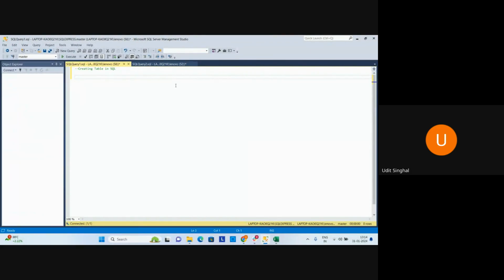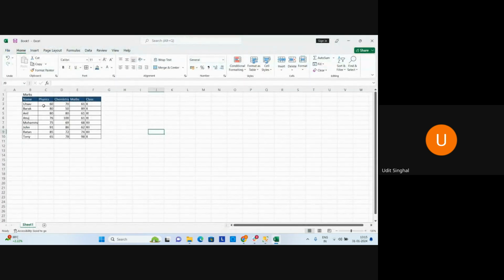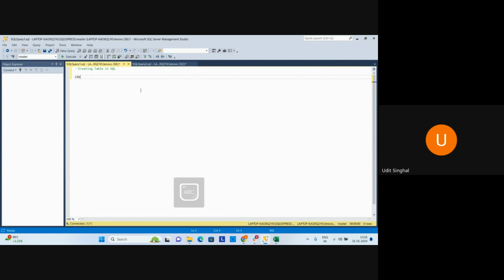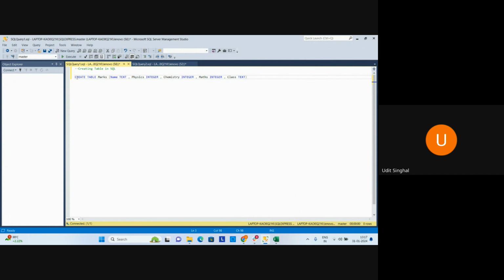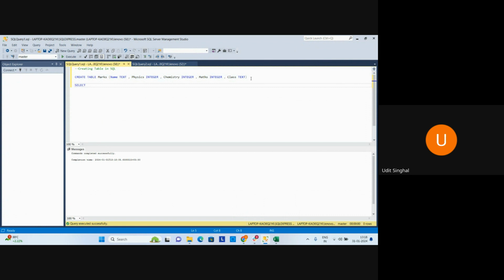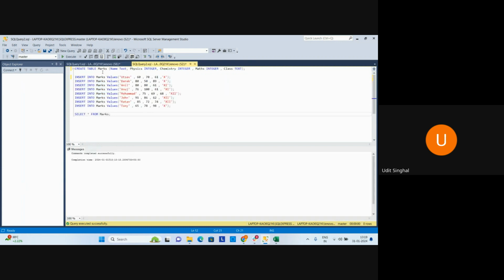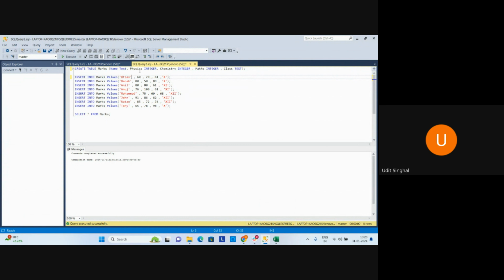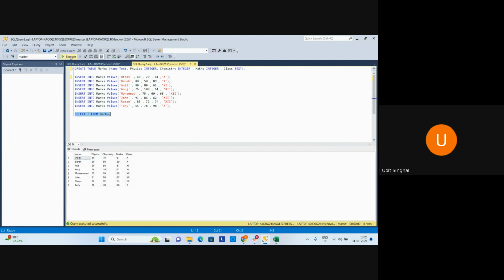Creating Table SQL | SQL Tutorial for Beginners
SQL(Structured Query Language) and often pronounced as "sequel," is the backbone of modern data management. It is the standardized programming language used to interact with relational database management systems (RDBMS).

SQL empowers users to store, retrieve, modify, and analyze data in a structured and efficient manner.